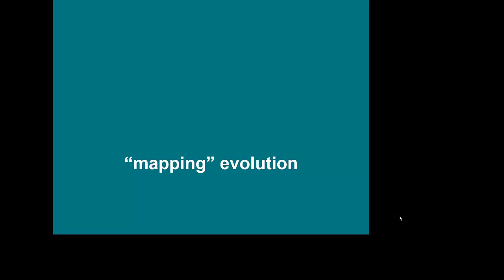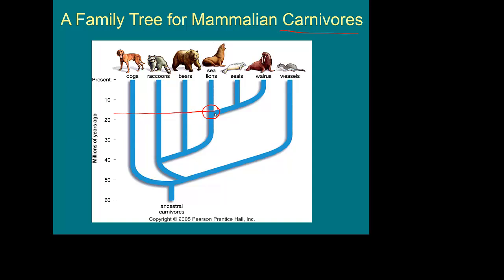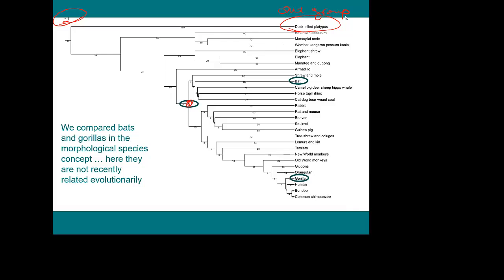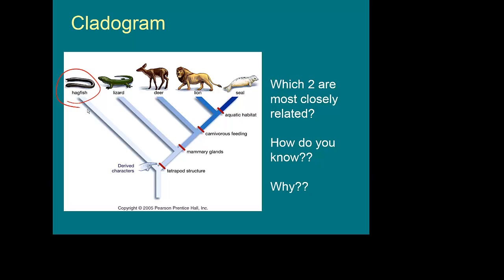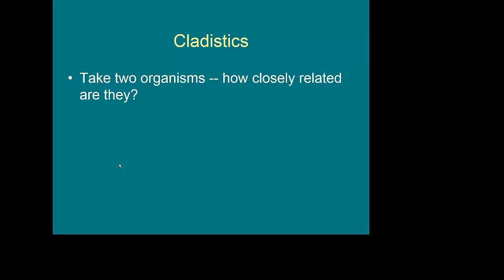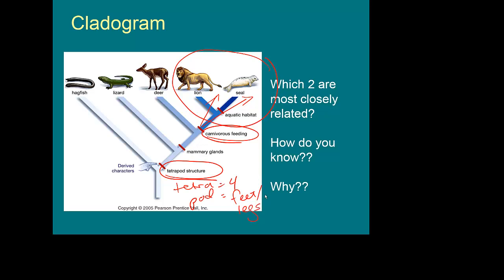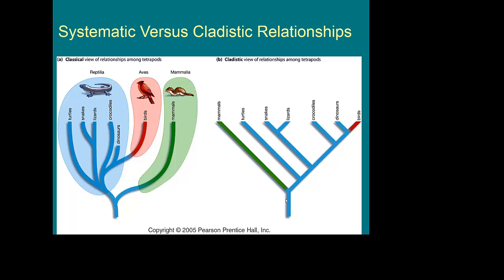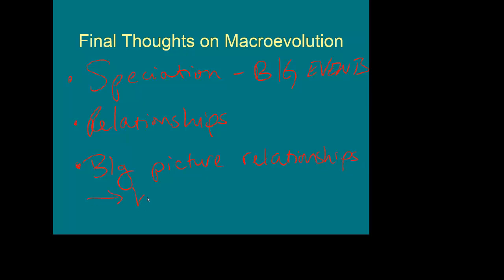MacroEvo_Phylogeny (cc only)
a basic overview of how you can produce diagrams of evolutionary relationships